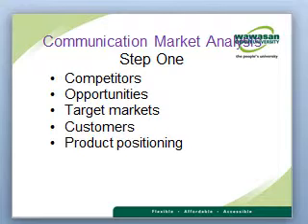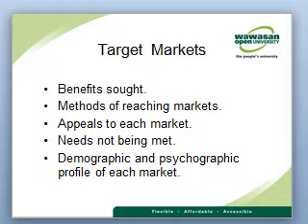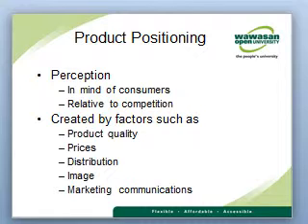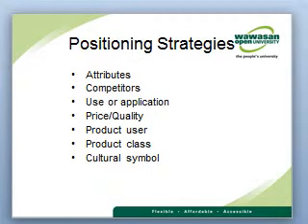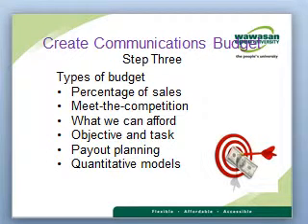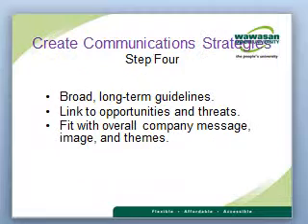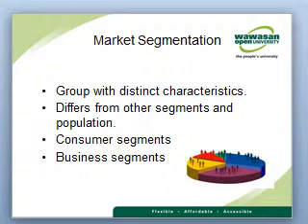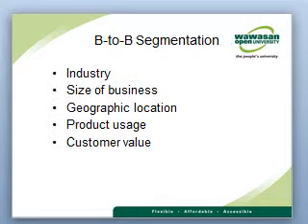Marcom Lesson 3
BMK305/05 Marketing Communications
Lesson 3